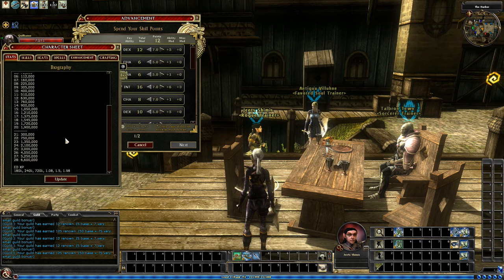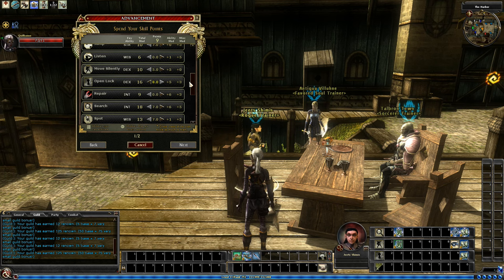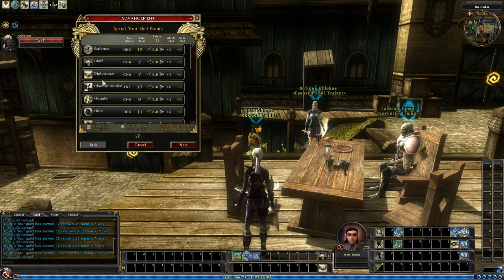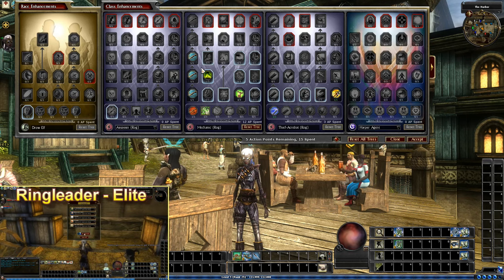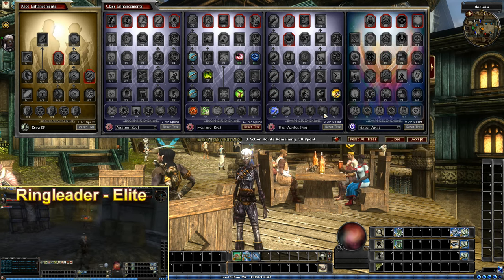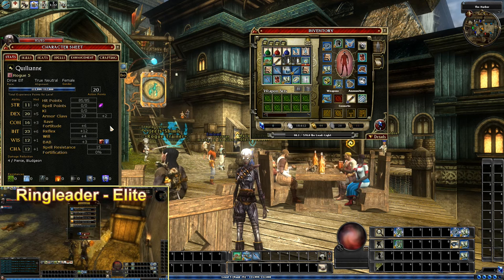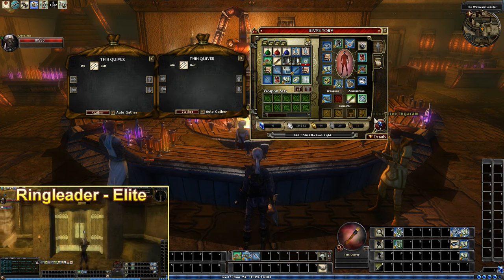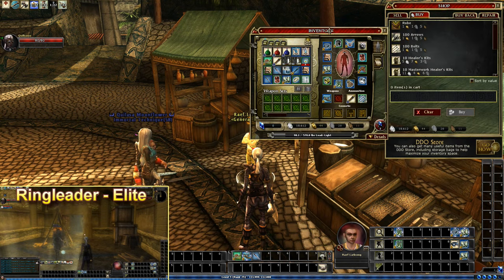DDO - Let's Play - Rogue - 02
ROGUE
Episode 02: Level 5

Gameplay and commentary of a Drow repeater rogue build based off of several builds/threads:

~~SERIES GOALS~~
- highlight a Free-to-Play ranged build
- show a new playstyle (ranged combat)

~~ACCOUNT GOALS~~
- increase TP by gaining favor
- have a solid ranged character that is fun to level (especially in wilderness areas)
- increase the guild level for better amenities

~~QUESTS & LEVELING~~
The Storehouse's Secret - N, H, E
Heyton's Rest - N, H, E
The Cannith Crystal - N, H, E
The Collaborator - N, H, E
Stopping the Sahuagin - N, H, E
Redemption - N, H, E
Necromancer's Doom - N, H, E
Sacrifices - N, H, E
Misery's Peak - N, H, E
Walk the Butcher's Path - N
The Smuggler's Warehouse - N, H
Recovering the Lost Tome - N
The Miller's Debt - S
The Kobold's New Ringleader - N, H, Ex2
Information is Key - N
Haverdasher - N, H, E
Garrison's Missing Pack - N, H, E
Durk's Got a Secret - N, H, E
Bringing the Light - N, H, E
Home Sweet Sewer - S
An Explosive Situation - S
The Sunken Sewer - N
Missing in Action - N

~~NOTES~~
- Kobold Exterminator II (15 TP)
- 100 favor (25 TP)
- 75 Coin Lord favor (extra backpack space)

~~THE BUILD~~
PROS: trap skills, ranged combat (keep away from mobs)
CONS: low hp, no self-healing (potions will help, hirelings are brain-dead but I'll cart one around anyway)

Drow (for the +2 INT/DEX to hit some feat prerequisistes)
True Neutral (to mitigate alignment-based damage in mid- to high-levels)

STR 8
DEX 17* (ability raise at levels 4 and 8)
CON 14
INT 18 (ability raise at levels 12, 16 & 20)
WIS 8
CHA 10

Ending STATS with gear:
DEX 25 (17 base, +2 level-ups, +6 item)
INT 28 (18 base, +3 level-ups, +6 item, +1 enhancement)
* Must have 19 Dexterity by level 15 for Improved Precise Shot. No tomes on this character means sacrificing my INT

for a higher starting DEX and two ability point raises to DEX.

FEATS
1: Point Blank Shot
3: Heavy Repeater Proficiency (switch to Insightful Reflexes at 12)
6: Rapid Reload
9: Precise Shot
10: Improved Evasion
12: Improved Critical: Ranged
13: Opportunist
15: Improved Precise Shot
16: Slippery Mind
18: Precision
19: Skill Mastery

ENHANCEMENTS (80 AP)

Drow (12)
Core: Spell Resistance (1); Drow Intelligence (2)
Tier 1: Keen Senses (3)
Tier 2: Nothing is Hidden (6)

Thief Acrobat (3)
Core: Staff Control (1)
Tier 1: Fast Movement (2)

Mechanic (42 AP)
Core: Arbalester (1), Tanglefoot (1), Targeting Sights (1), Improved Detection (1), Expert Builder (1), Hip Flask

(1)
Tier 1: Sharpshooter (2), Mechanics III (3), Awareness I (1)
Tier 2: Sharpshooter (2), Improved Traps III (3)
Tier 3: Sharpshooter (2), Use Magical Device III (3), Intelligence (2)
Tier 4: Sharpshooter (2), Fletching III (3), Leg Shot (2), Intelligence (2)
Tier 5: Sharpshooter (2), Rapid Fire III (3), Sniper (2), Mechanical Reloader (2)

Assassin (23 AP)
Core: Knife in the Darkness, Dagger in the Back, Assassin's Trick
Tier 1: Sneak Attack Training, Stealthy III
Tier 2: Venomed Blades III, Sneak Attack Training, Damage Boost III
Tier 3: Sneak Attack Training, Intelligence
Tier 4: Killer III